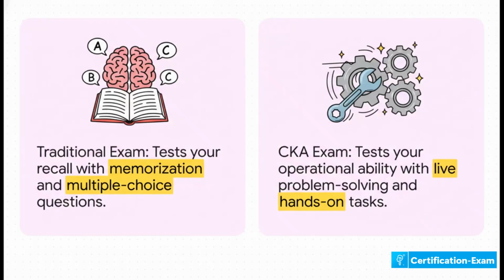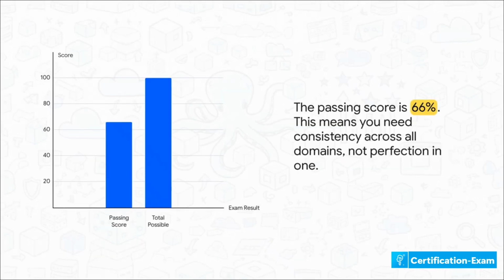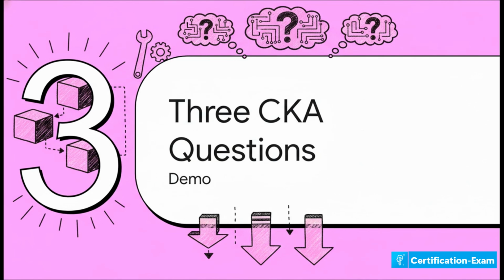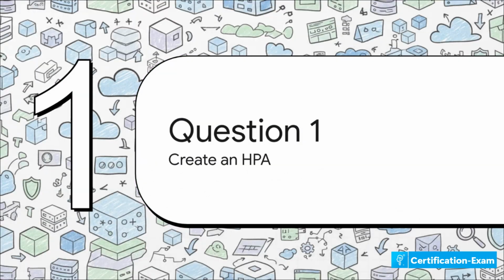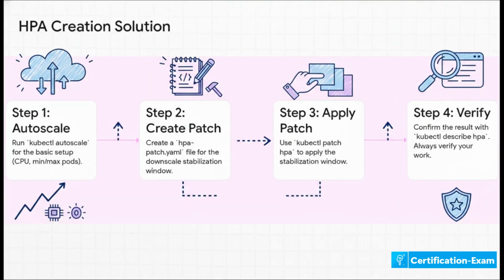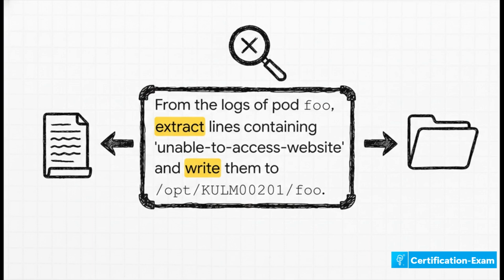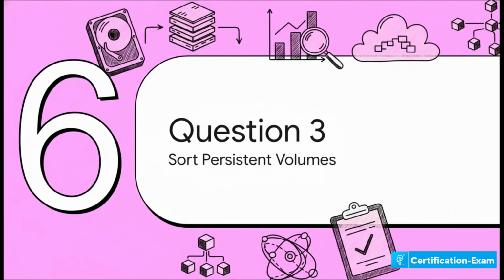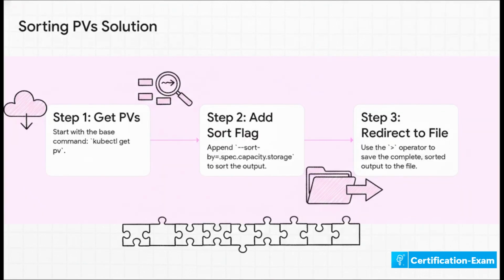Certified Kubernetes Administrator (CKA) Exam Prep | Overview & 3 Practice Questions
Are you preparing to become a Certified Kubernetes Administrator? In this quick 3-minute guide, we break down everything you need to know about the CKA exam, including its 120-minute performance-based format and the real-world skills tested by the Cloud Native Computing Foundation (CNCF).
To help you get ready, we also demo 3 practice questions exactly as they appear in our testing simulator so you can experience the exact format you will face.
🚀 Ready to pass on your first attempt? Supercharge your study sessions with the Certification-Exam platform. We offer a highly realistic Web Simulator and a fully featured Mobile App (available for Android and iOS) so you can practice anywhere, anytime—even offline. Our database includes 81 constantly updated questions designed to build your speed, accuracy, and muscle memory.
In this video, we cover:
0:00 - What is the CKA Exam? (Time limits, format, and passing score)
0:45 - Demo Question 1: Configuring a HorizontalPodAutoscaler (HPA)
1:30 - Demo Question 2: Troubleshooting and extracting Pod logs
2:15 - Demo Question 3: Sorting Persistent Volumes
2:45 - How to practice using our Online Web Simulator & Mobile App
Don't rely on shortcuts—build real operational skills in a secure, simulated environment.
Tags/Keywords